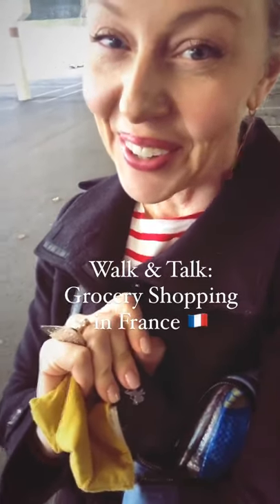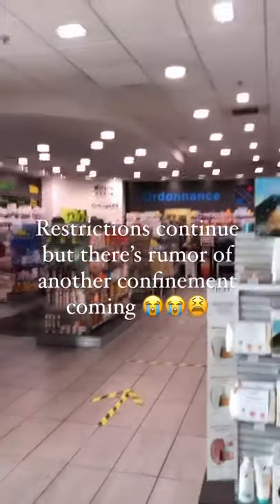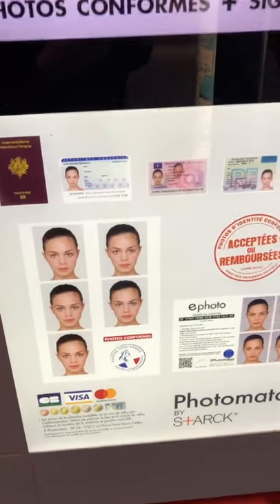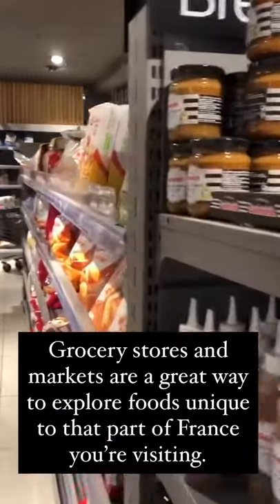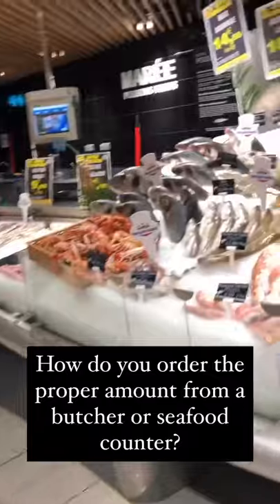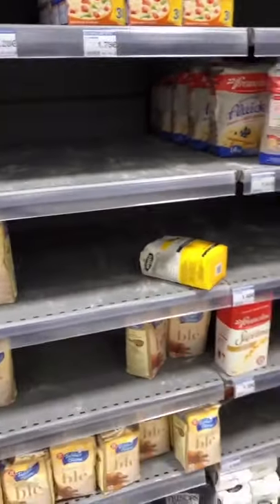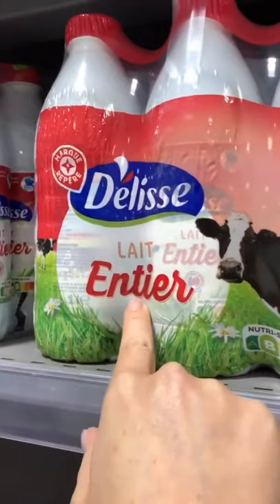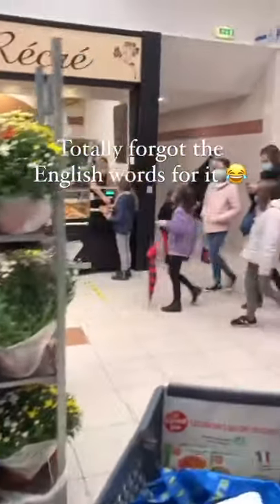Walk & Talk : How To Go Grocery Shopping in France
In this video, I share with you my top tricks and tips for grocery shopping in France. It can be a bit of a different experience and my goal is share some of the things I have learned over the years. ALDI is now located in certain parts of the States with the chained-style grocery carts. And there are grocery stores in Canada that have them too. But perhaps you haven't seen this before? Or maybe you would like to learn how to shop for produce, ask for a cut of meat at the butcher, easily order at the cheese counter, or even understand the differences between flours in France vs back at home? I hope you find this video interesting and useful!

𝗔𝗰𝗰𝗲𝘀𝘀 𝗺𝘆 𝗙𝗥𝗘𝗘 𝗱𝗮𝘆 𝗶𝘁𝗶𝗻𝗲𝗿𝗮𝗿𝗶𝗲𝘀, 𝗜𝗡𝗦𝗧𝗔𝗡𝗧 𝗱𝗼𝘄𝗻𝗹𝗼𝗮𝗱 𝗴𝘂𝗶𝗱𝗲𝘀, 𝗙𝗥𝗔𝗡𝗖𝗘 𝗧𝗥𝗔𝗩𝗘𝗟 𝗣𝗟𝗔𝗡𝗡𝗘𝗥, 𝗮𝗻𝗱 𝗣𝗮𝗿𝗶𝘀 𝗠𝗮𝗴𝗮𝘇𝗶𝗻𝗲 𝗛𝗘𝗥𝗘: 👉 💕